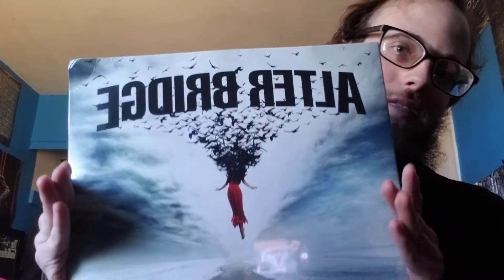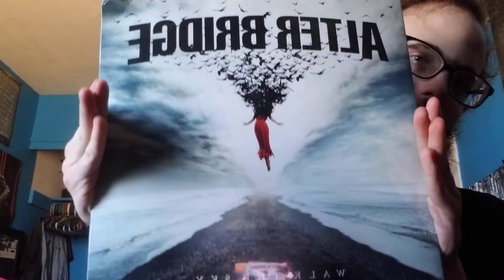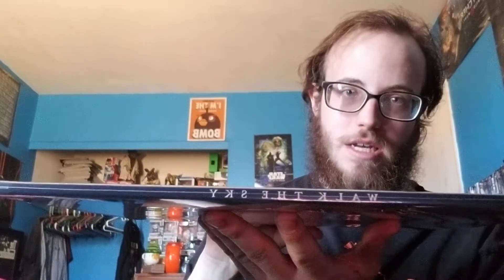Alter Bridge: Walk The Sky Album Review